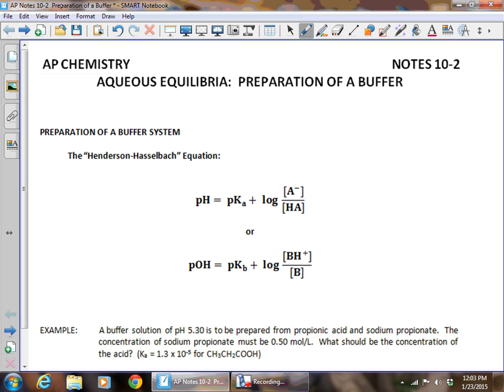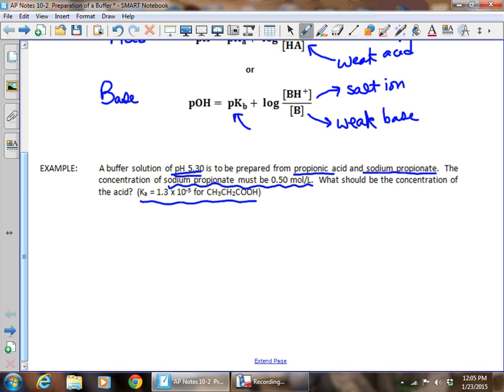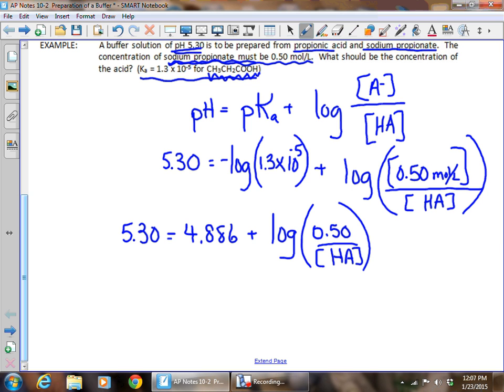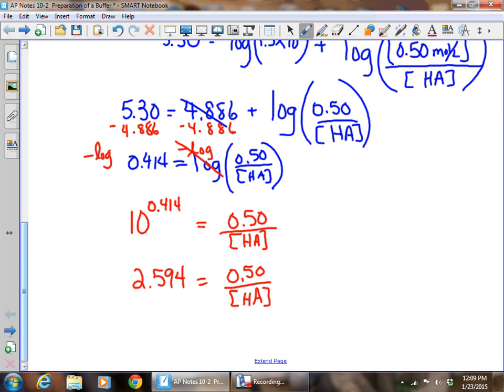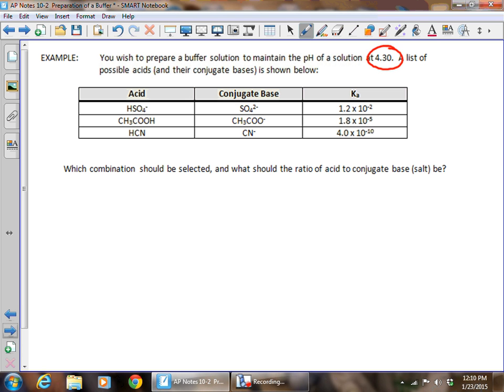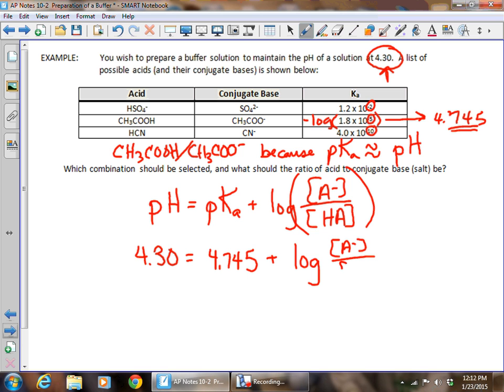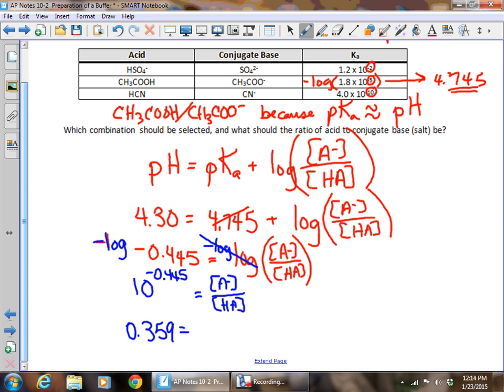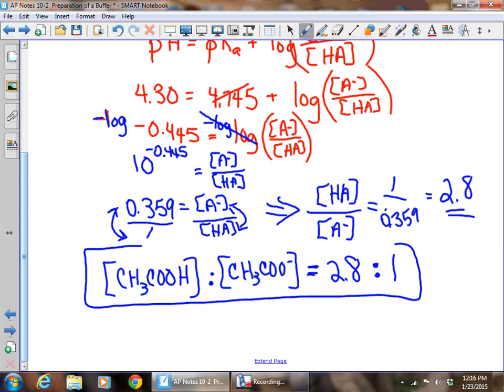AP Video Notes 10 2 Preparation of a Buffer